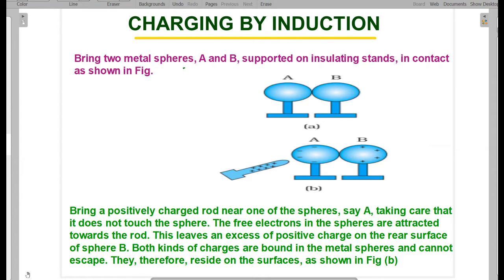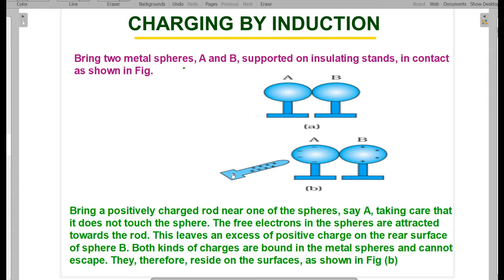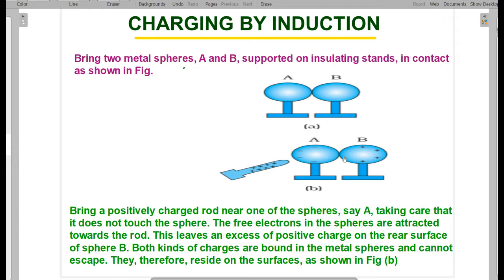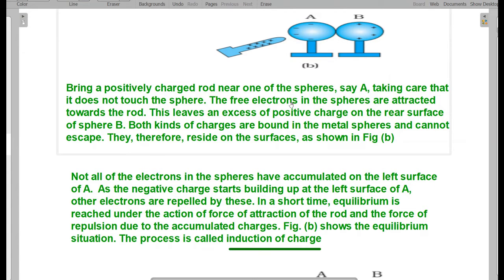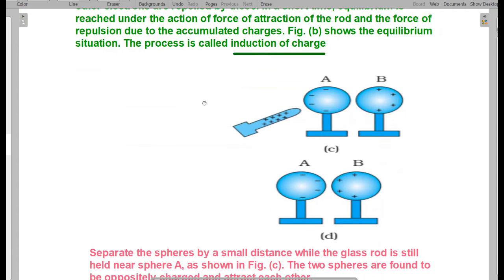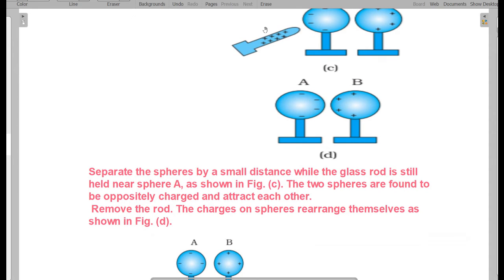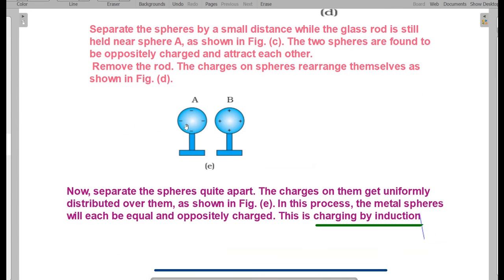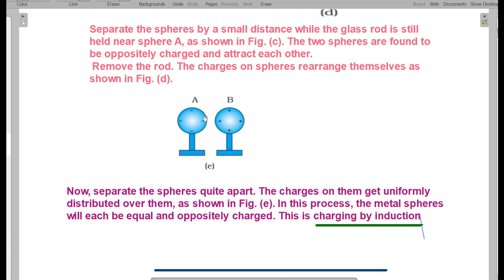Charging by induction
This is a short video which explains the Induction of Charge using two metallic spheres when they are in contact and when they are separated far apart. This is made for the students of Higher Secondary in subject Physics to get a picture of Charging By Induction.